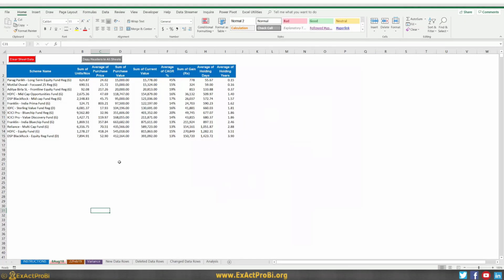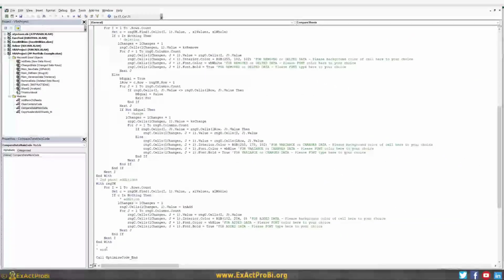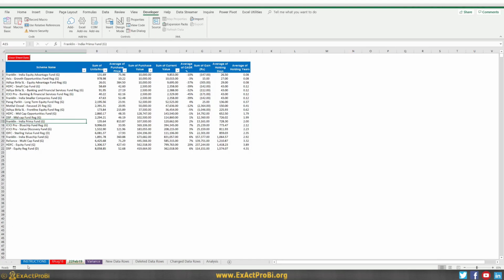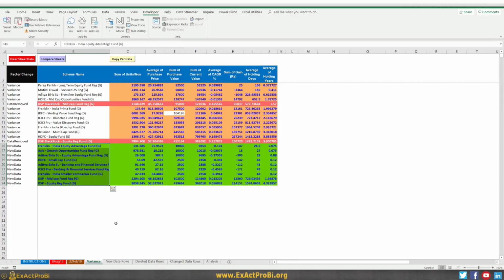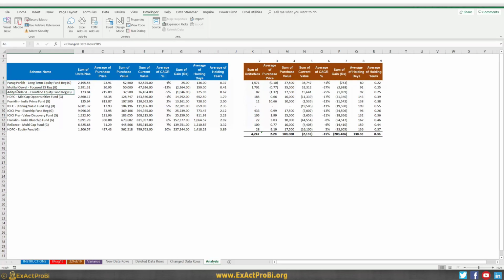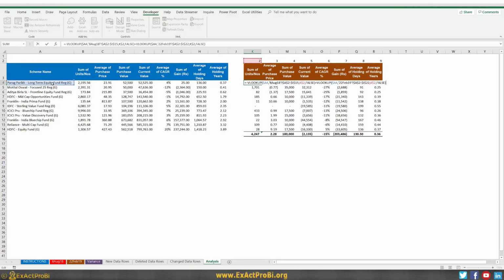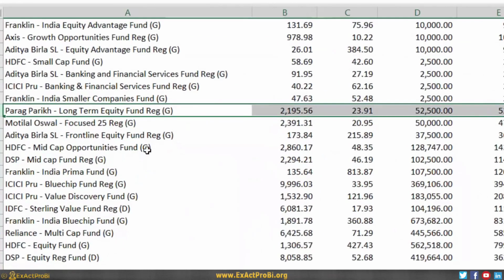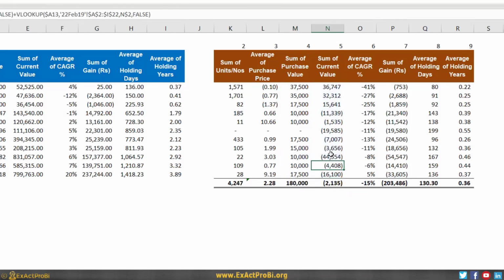How to Compare Stock Market or Mutual Funds Portfolios in Excel for Best Analysis, Find out How!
This Video is part of my full video course: Compare Two Data in Excel and Find Matches and Variances (Links to enrol are below)

See how you can effectively compare two stock market position or mutual funds portfolio positions with ease, find variances at each cell level. This is possible with Compare data workbook Template.

Cell-Level Variance is key in Excel data variances analysis, It can get pretty tasking and most discouraging is the fact that traditional methods which you often used in Microsoft Excel such as functions, formula and power query; are not always reliable or can provide you answers.

Learn more by enrolling into my course (link above).

Amazon Books Store (awesome Excel and data modeling books)